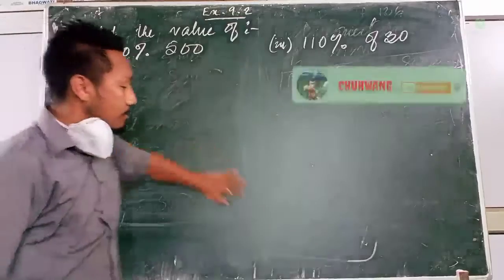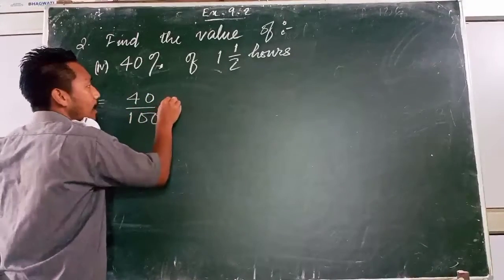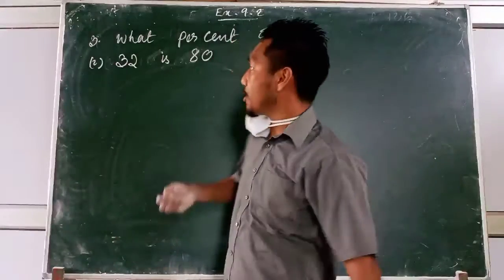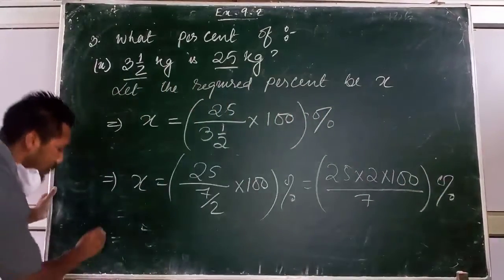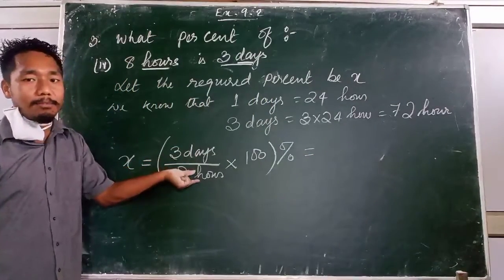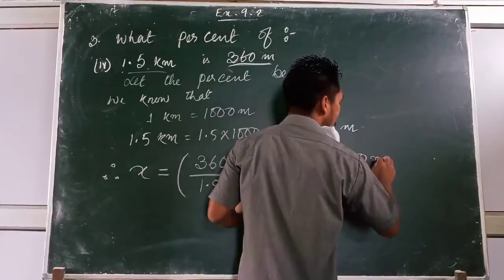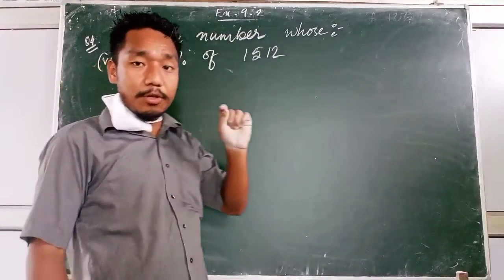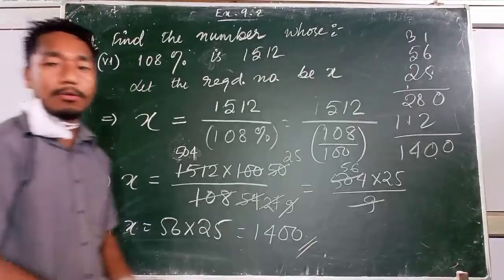CLASS 7|CHAPTER 9| PERCENTAGE AND ITS APPLICATION| EXERCISE 9. 2| Part -2